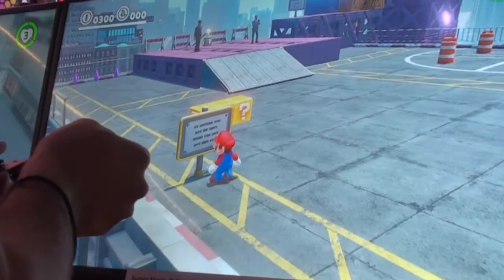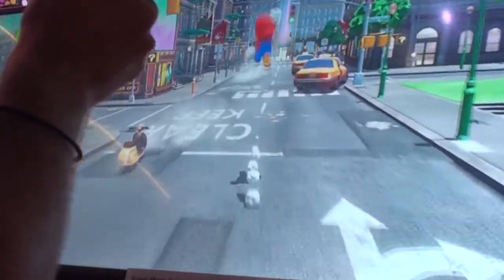E3 Day One - Super Mario Odyssey, Detroit: Become Human, and Dino Frontier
My impressions from Day 1. Quick and dirty edit because Im on the road and only have my surface, not enough power to do anything but straight cuts. Its also all in one take, which is a first for me so hopefully its not terrible. Played more than these three games but I feel like Ill be able to talk more tomorrow.

Also, it was a 40% chance, not 60%. Whoops.

(Another side note. My Wifi Barely works at my hotel so I may only do this video and a longer video when I get back home from E3)